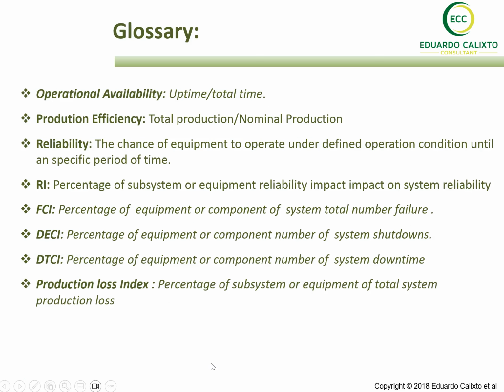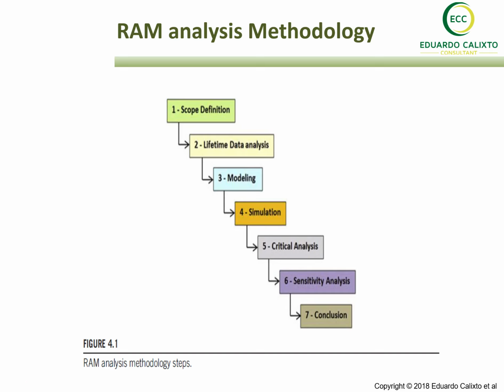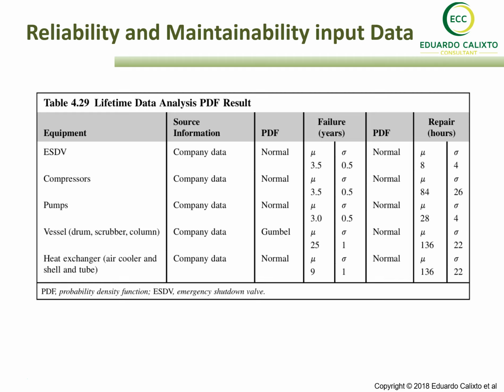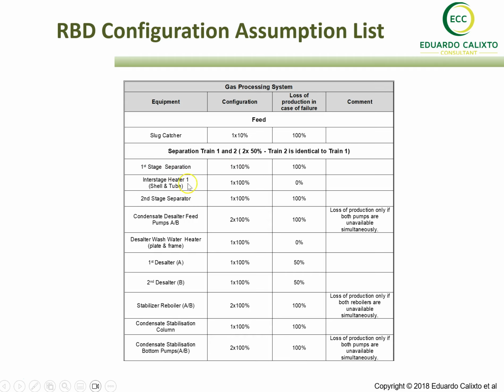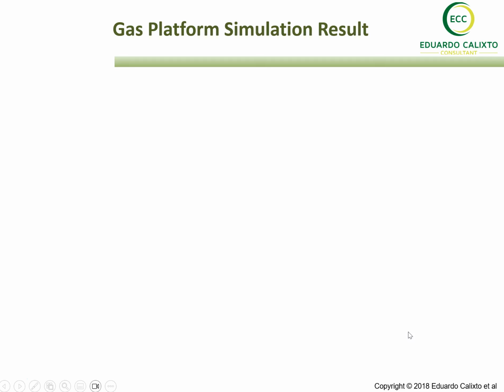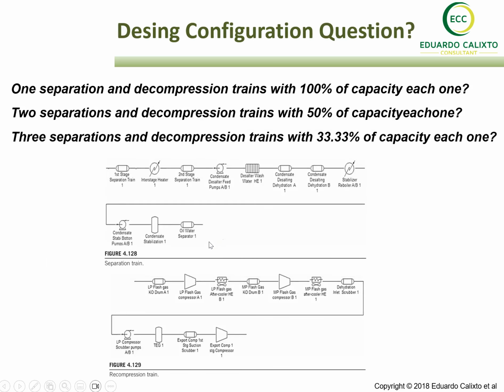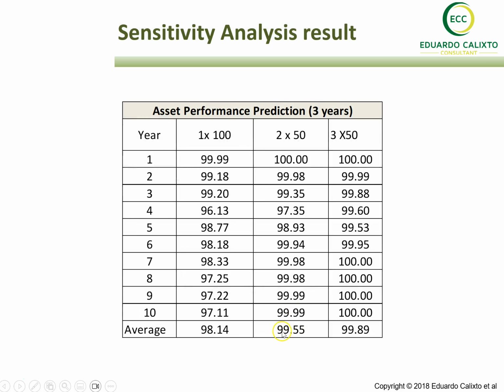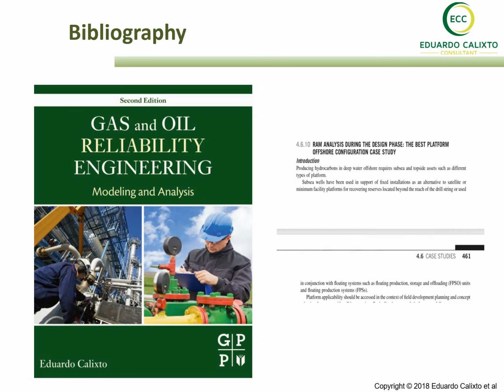ECC Web seminar May 2025 - RAM Analysis - The Platform best configuration case study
This video presents the application of RAM Analysis to a Gas Platform which aims to verify the production efficiency, Operational Availability Target, Reliability Gas platform target and to define the critical component as well as the best GAs Platform Configuration.